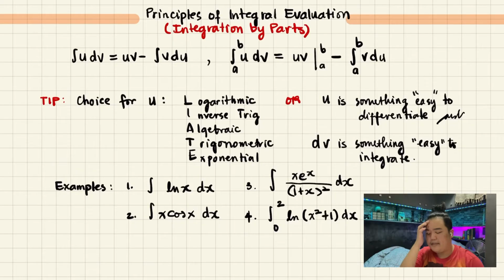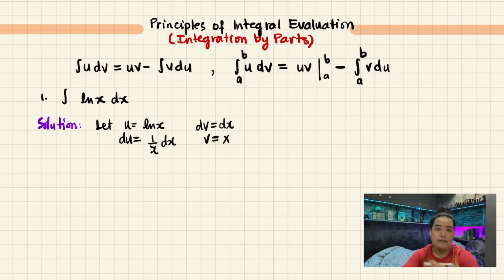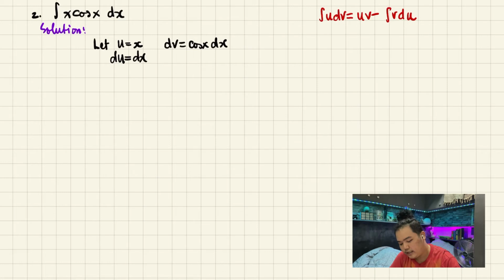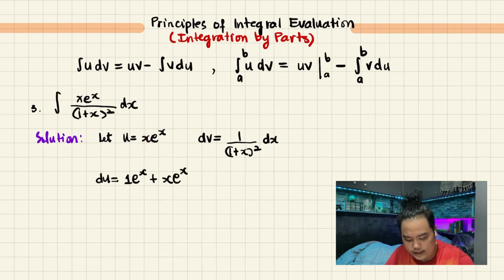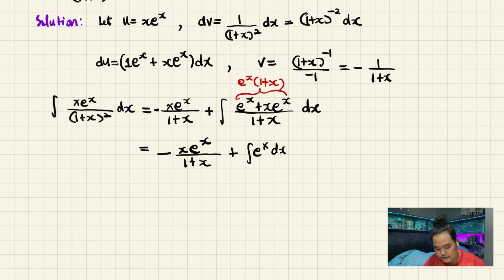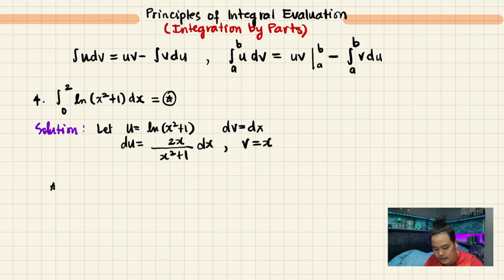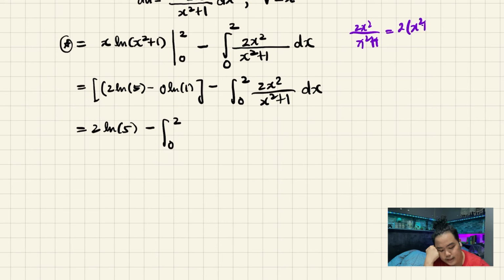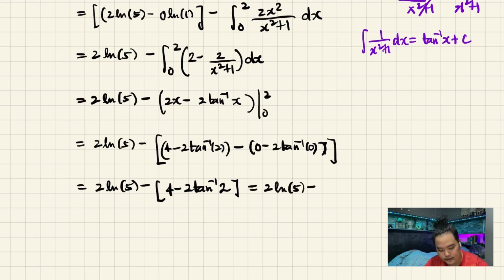Integration By Parts